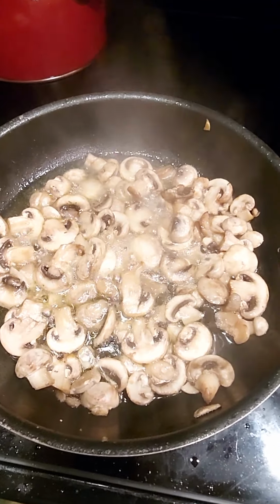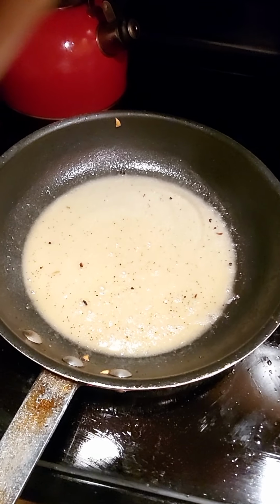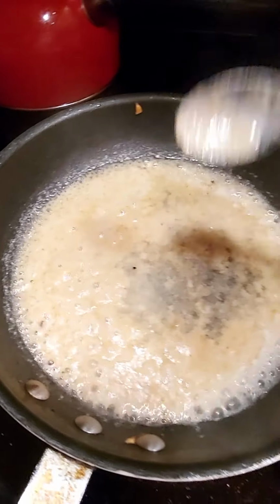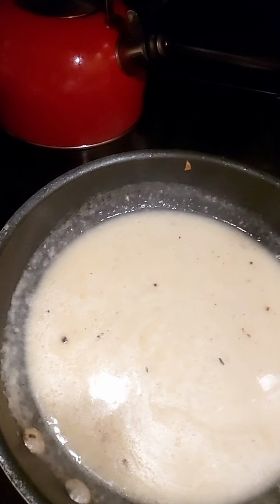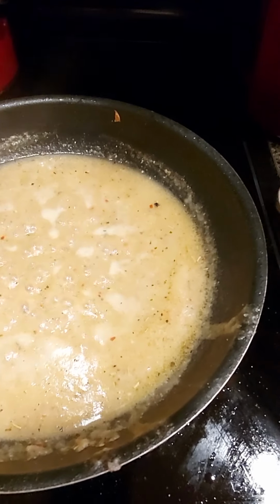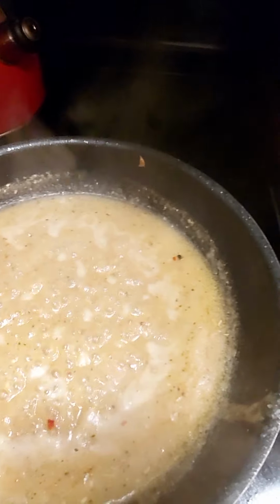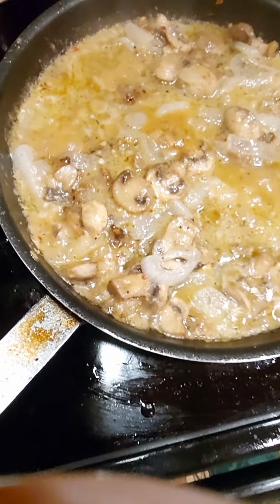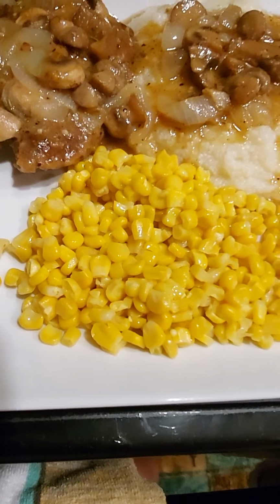Sunday Dinner Show: Smothered Pork Chops with Mushrooms, Onions and Gravy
Sunday Dinner Show